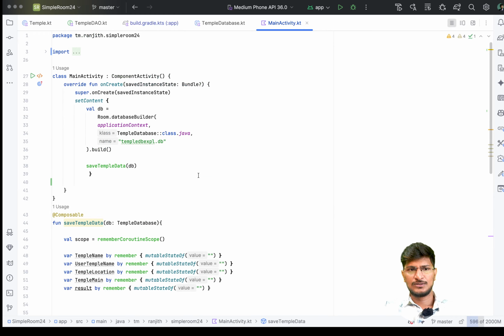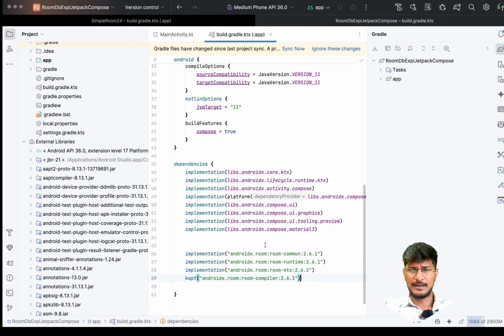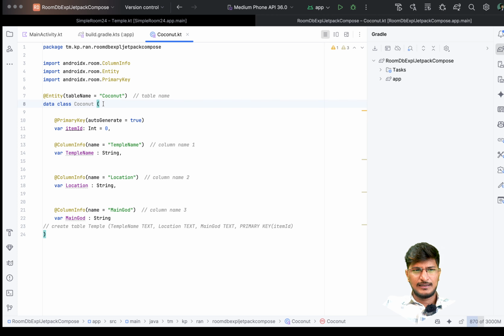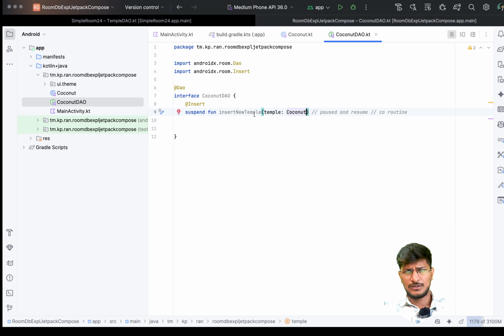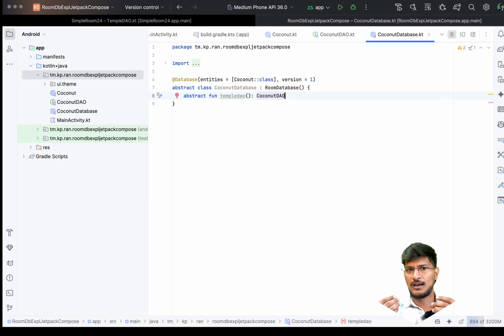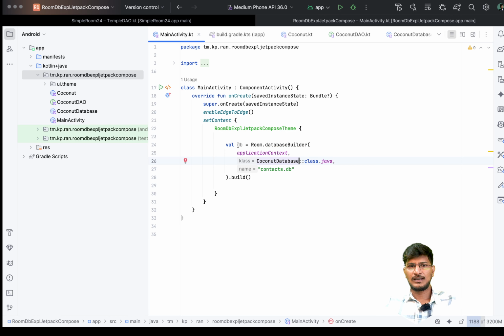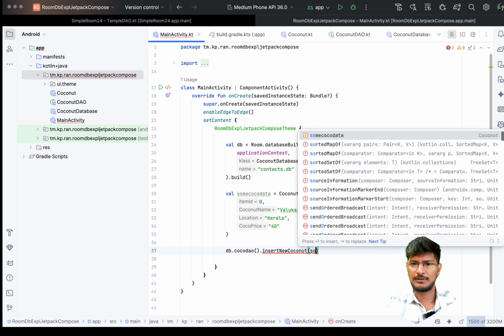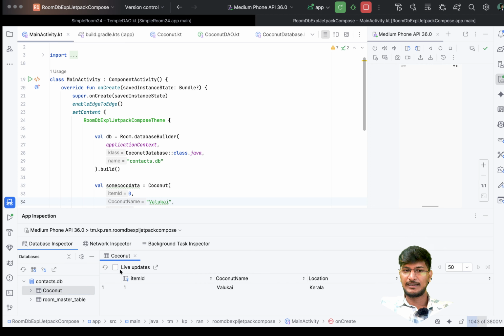Jetpack Compose + Room Database Tutorial (Beginner to Advanced) | Part 2 |Fresh project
Part 2 : Jetpack Compose + Room Database Tutorial (Beginner to Advanced)
In this video, we build Room Database step-by-step in Jetpack Compose — from understanding Entities, DAO, Database creation, ViewModel integration, to saving data.
Perfect for beginners, students, and professionals learning modern Android development.

✔ What is Room Database?
✔ Entity, DAO, RoomDatabase explained clearly
✔ How to set up Room in Jetpack Compose
✔ How to save data using ViewModel + Coroutines
✔ Modern clean architecture structure
✔ Best practices for local storage in 2025
✔ Real project-ready code

Coming Soon

💡 Why Room Database?

Room is Google’s recommended database library for Android apps.
This tutorial gives you a strong base to build:
• To-Do apps
• Notes apps
• Expense trackers
• Offline apps
• Full MVVM projects with local storage

🔥 Source Code

Github.com/ranjithstar256/simpleroom24

I’m K P Ranjith Kumar, Google certified Android developer & trainer
with 12+ years experience, 40,000+ students trained across corporate, colleges & online platforms.

Founder of AndroidManifester & TechManifester.

My goal: make world-class Android developers through crystal-clear explanations.

(These are for SEO)
Jetpack Compose Room
Room Database Compose Tutorial
Jetpack Compose local storage
Room MVVM example
Room Database Android Kotlin
Save data Jetpack Compose
Jetpack Compose Tutorial 2025
Android Developer India
Kotlin Room Database
Compose Android Room
Jetpack Compose beginner tutorial
Android Manifester tutorial
Room Compose CRUD

Your support motivates me to create more premium-quality FREE tutorials.

🔥 Want More Jetpack Compose Tutorials?

Comment “Compose Mastery” and I’ll create the next video ASAP.